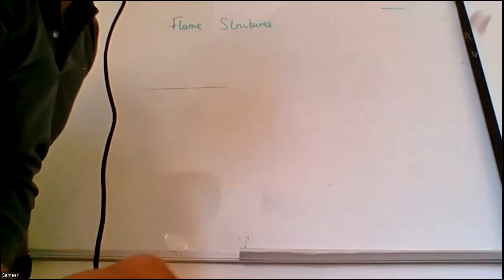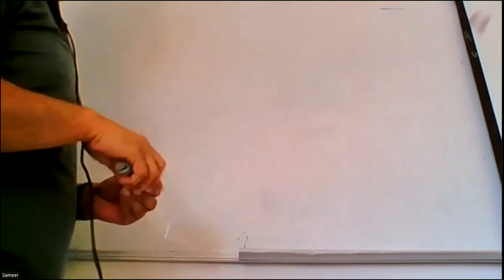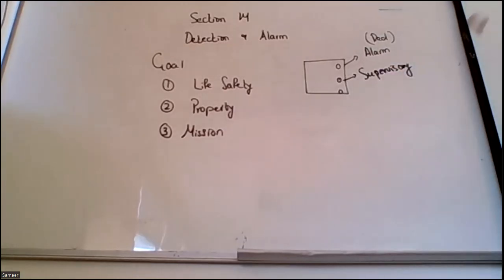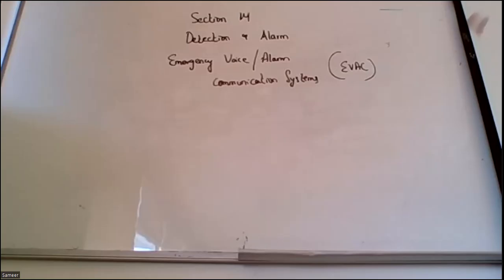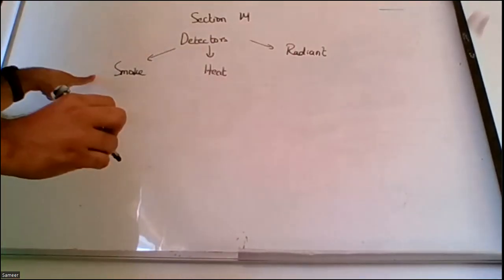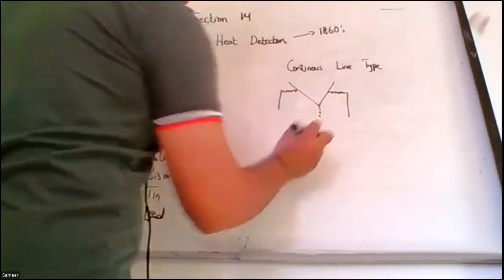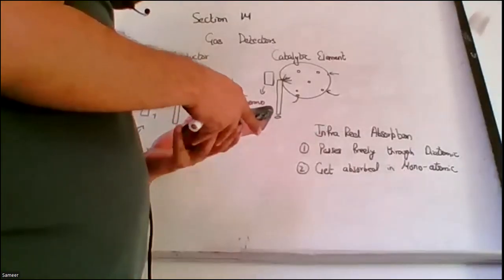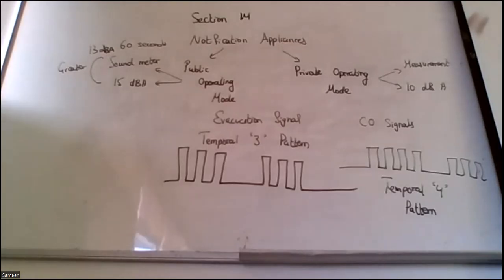NFPA1 Lecture 2